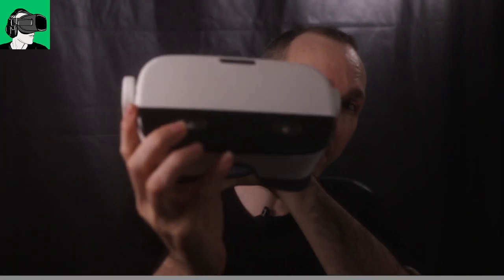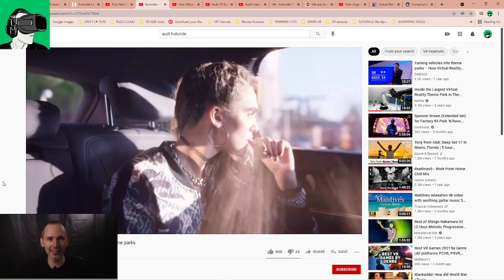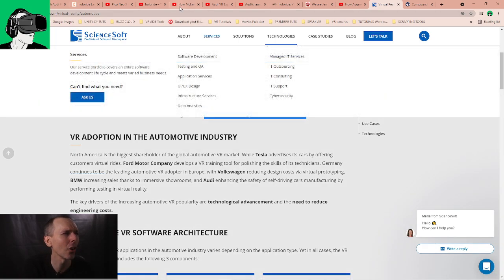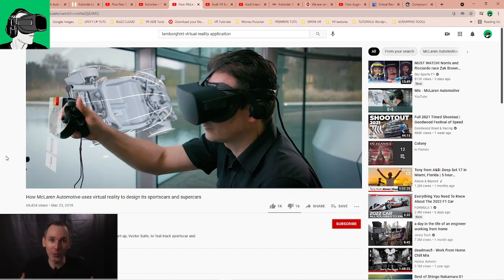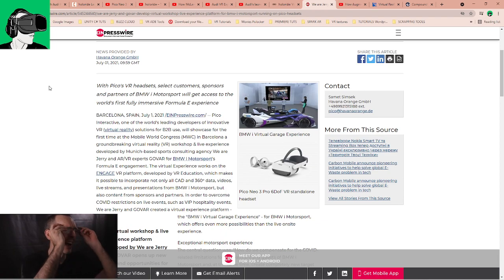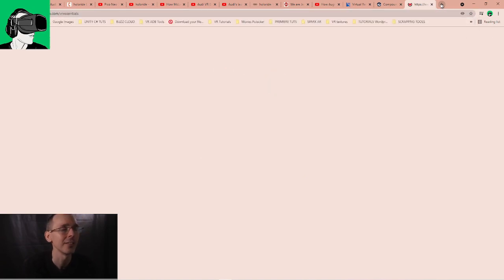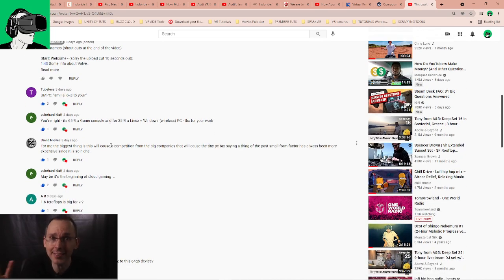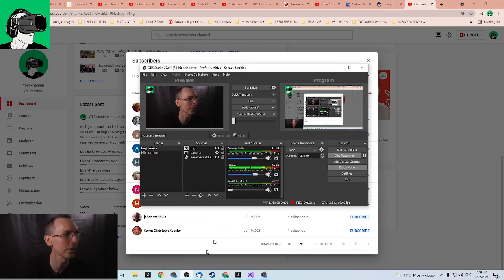EXCITING News for VR! BMW & Audi partner with Pico to take over the Automotive industry!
Pico set to take over the VR automotive industry partnering up with BMW and AUDI to launch new initiatives with I Motorsports and the Holoride technology.

Timestamps
09:00 Shouts to comments and new subscribers.

HEADPHONES & CONTROLLER
BATTERIES
1.5V rechargeable AA batteries

4K HDMI cable

4K HDMI cable